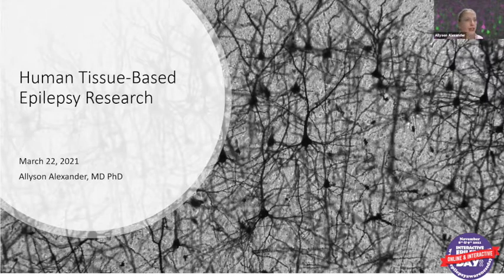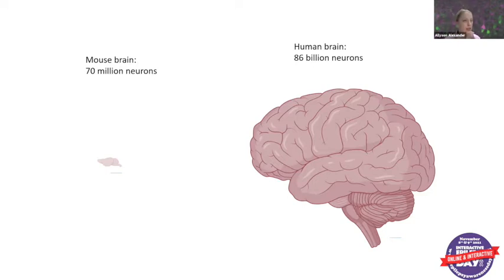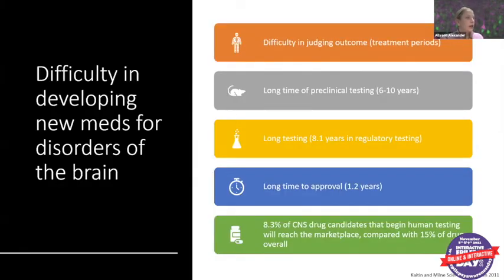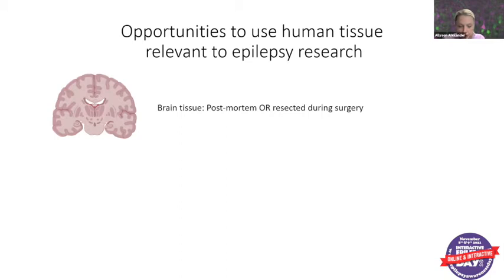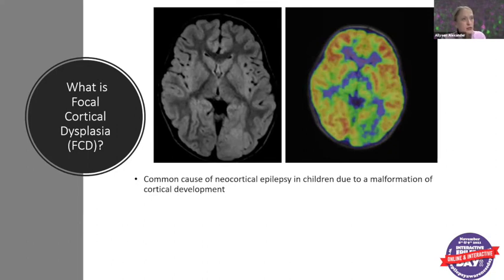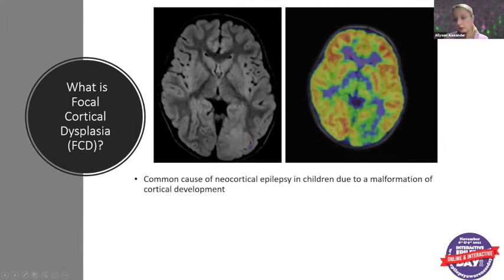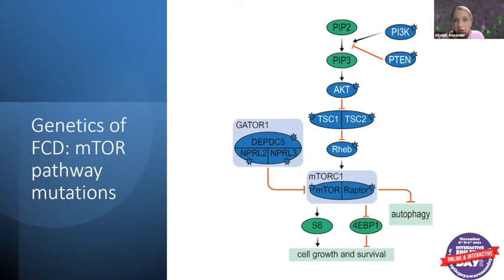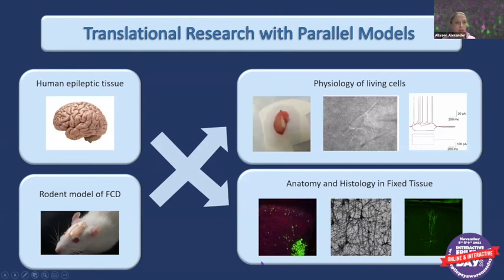EADDL 2021 - Allyson Alexander, MD, PhD - Using human tissue in epilepsy research: promising future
Allyson Alexander, MD, PhD
Children's Hospital Colorado
Using human tissue in epilepsy research: A promising future